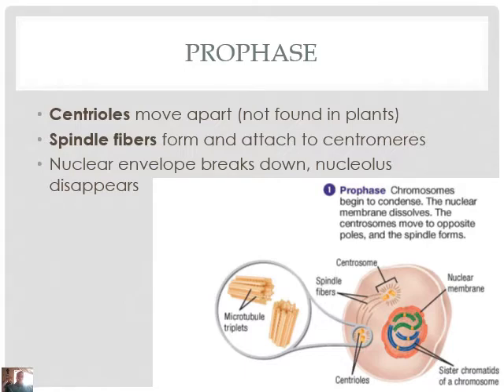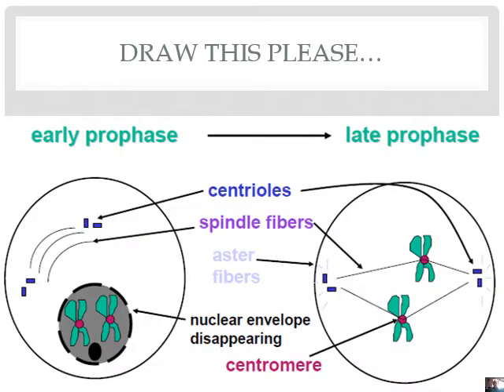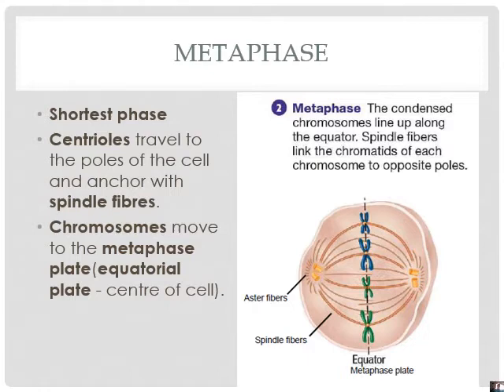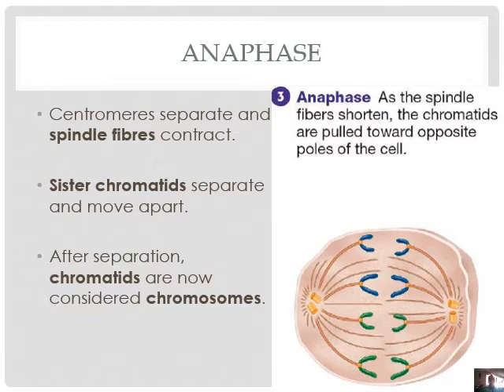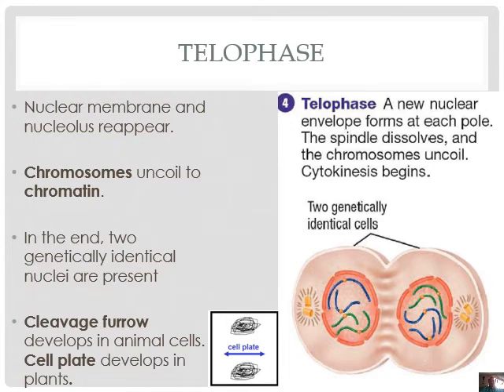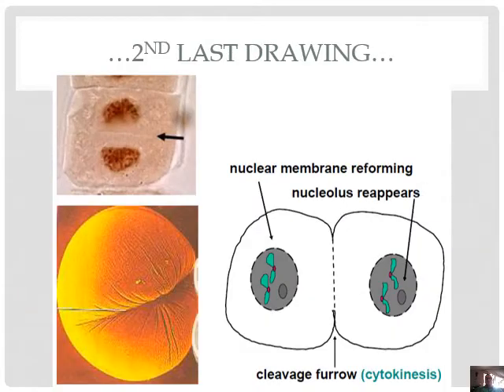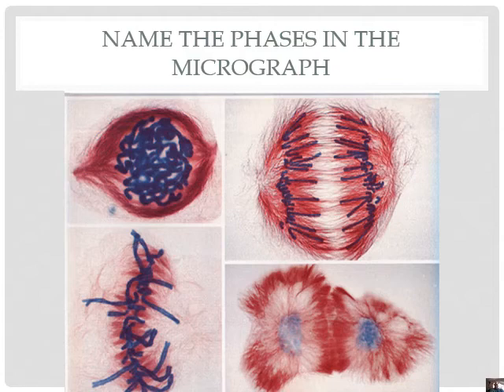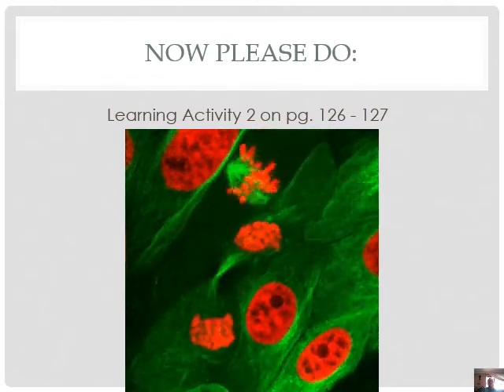7 - Grd10 Mitosis PMAT